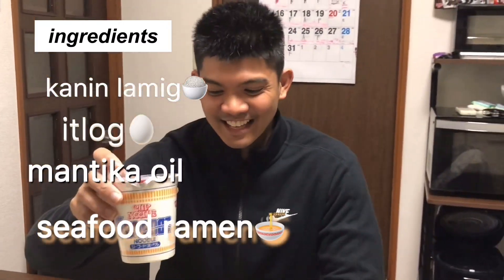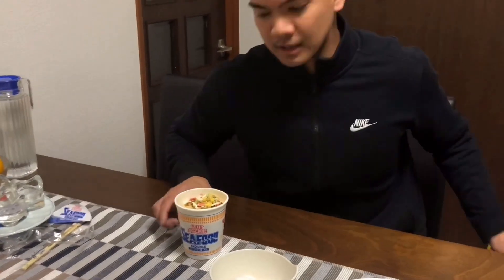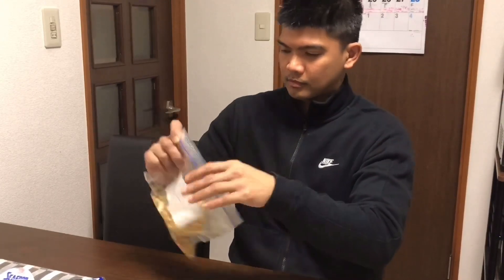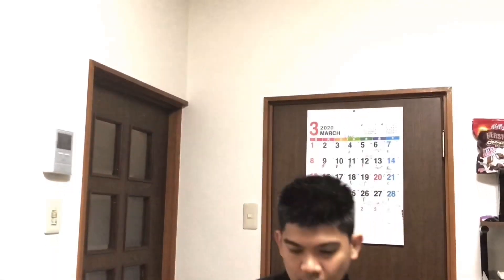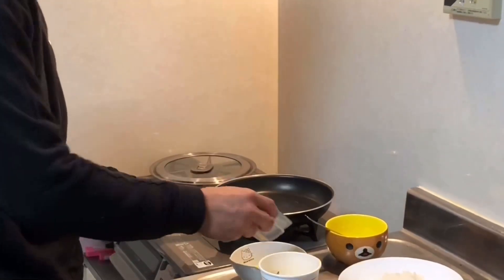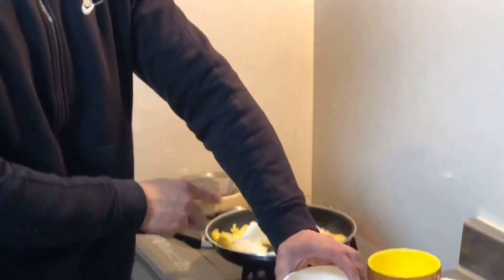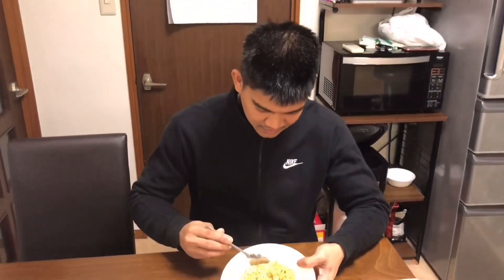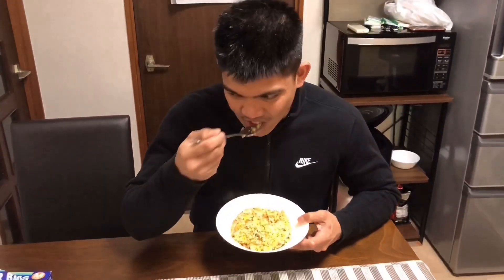how to cook seafood sinangag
delicious improvised fried rice